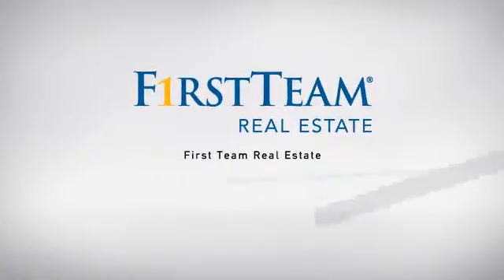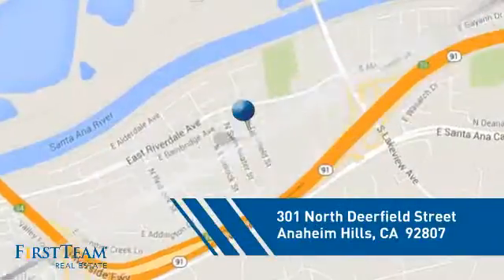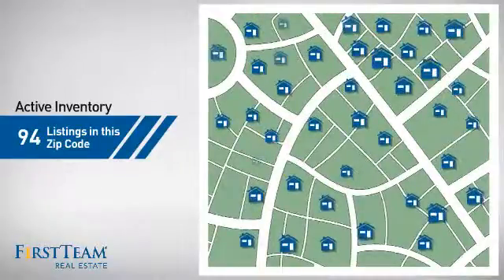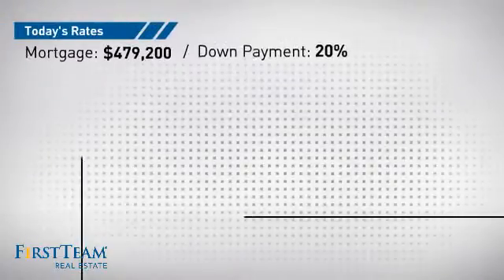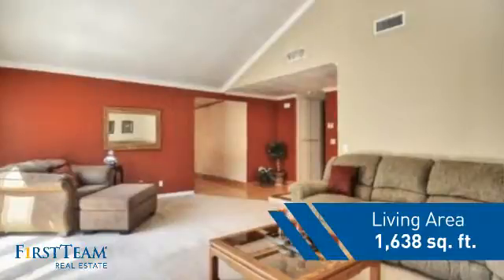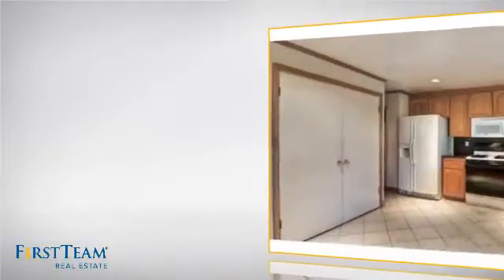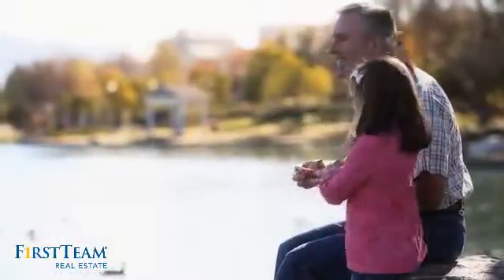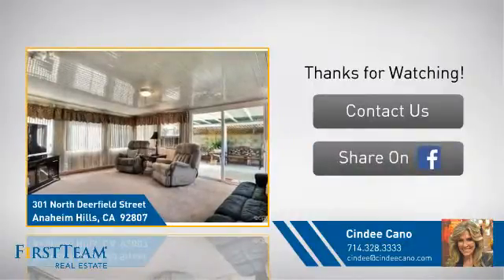301 North Deerfield Street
Available for the first time in 27 years, this nicely upgraded single story home has it all. As you walk into this spacious home you are greeted by cathedral ceilings in the Living Room as well as French Style Doors. This wonderful home offers numerous upgrades. The spacious Kitchen is upgraded with Granite Countertops with a breakfast bar and an abundance of solid wood cabinets. Along with newer flooring throughout the home, the home features newer dual-pane windows, newer interior and exterior paint. The upgrades continue through the home as you enter the Master Bathroom and Hallway bathroom, which are nicely upgraded with Granite Countertops and a Solid wood vanity. The details of the home such as crown molding and recessed lighting set it apart from the rest. Additional upgrades include recessed lighting throughout the home and a newly remodeled fireplace and mantle in the living room. A notable feature of the home is the additional bonus family room added to the home. A spacious backyard with a lush grassy area and covered patio area are perfect for those summer BBQ?s or for relaxing on those cool summer evening. Whether you are enjoying the upgrades on the interior of the home or utilizing the spaciousness of the yard this home will be perfect.